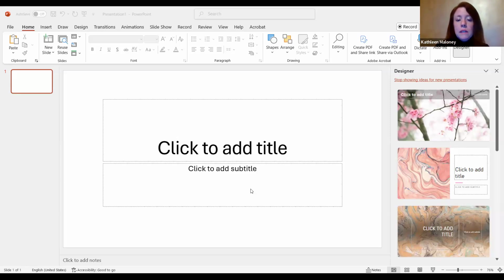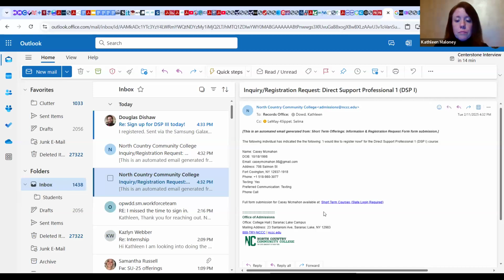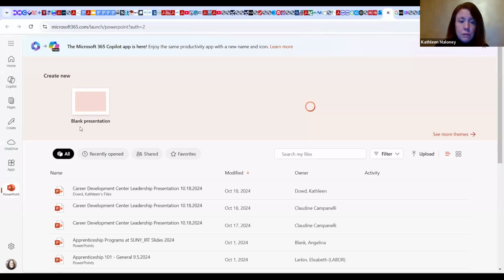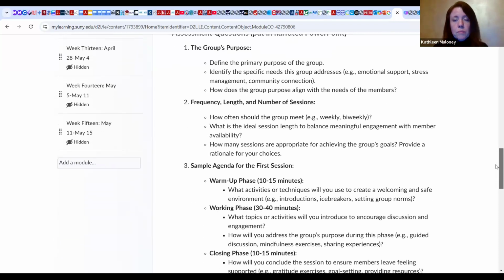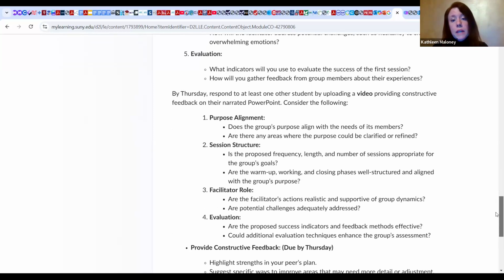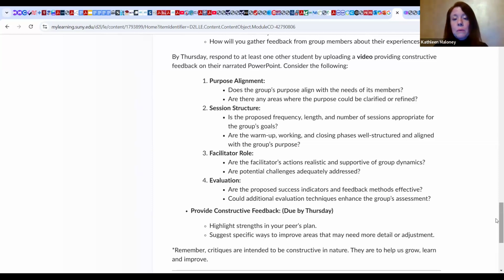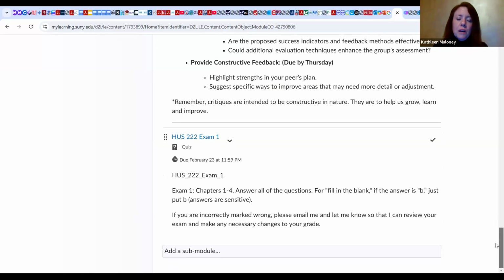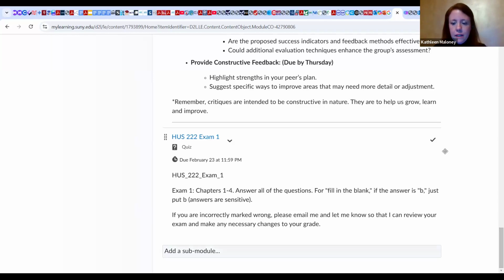GMT20250211 214252 Recording 1920x1080